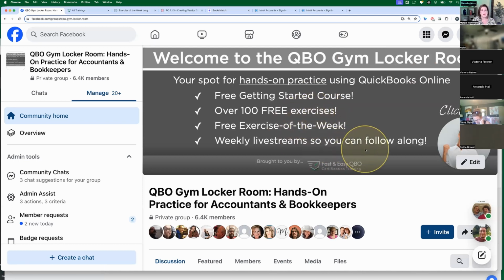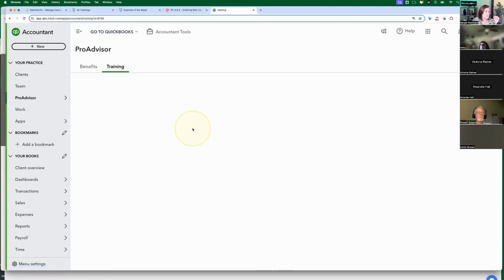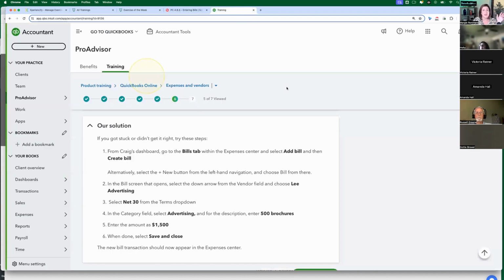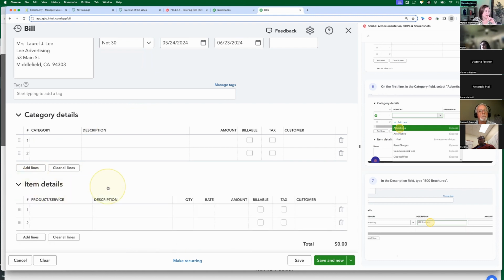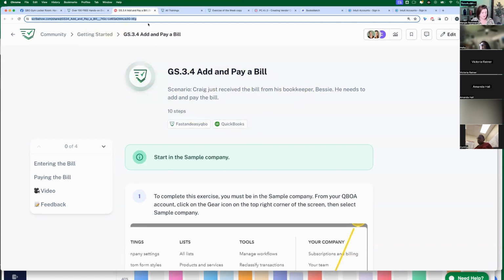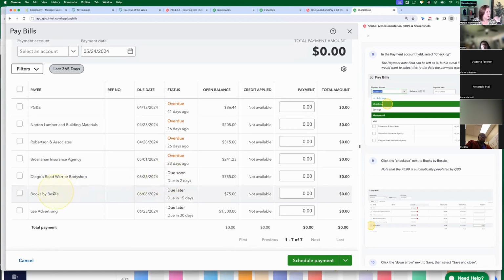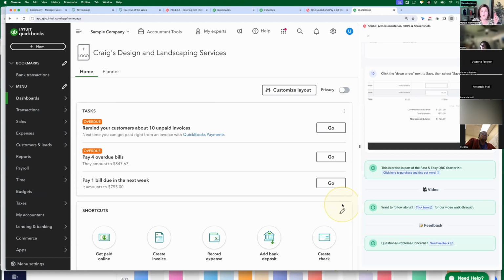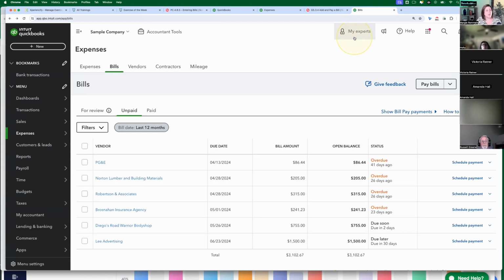Let's Practice QBO - Entering Bills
This group is your spot for hands-on practice using QuickBooks Online:
         👉 Free QBO QuickStart Course
         🏃‍♂️ Over 100 FREE exercises
         🏋️‍♀️ Free Exercise-of-the-Week
         🎥 Weekly livestreams so you can follow along!

0:00 - The QBO Gym & Booksmatch
5:30 - Exercise: Entering Bills
38:52 - Marketing Prompt
40:24 - Q&A + Outro

Learn about the QBO Gym. It works like a flight simulator for bookkeepers